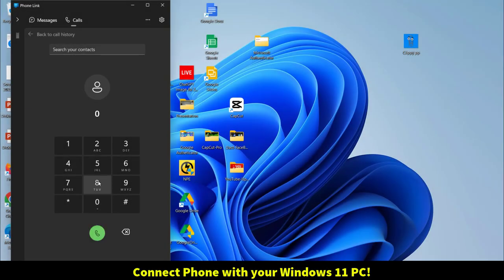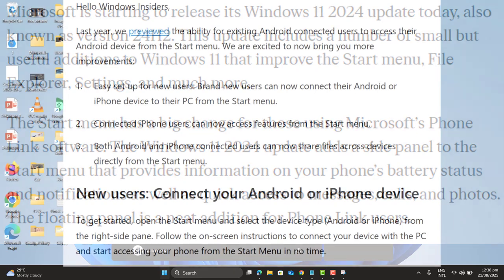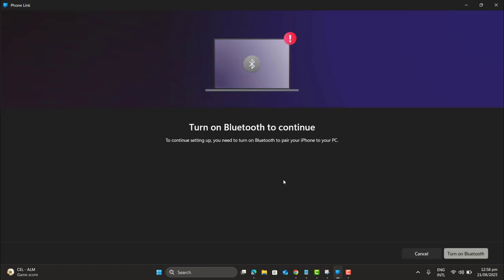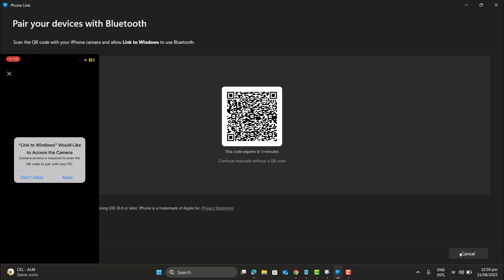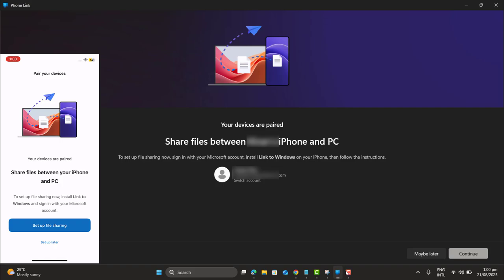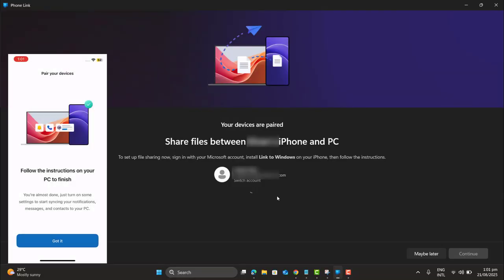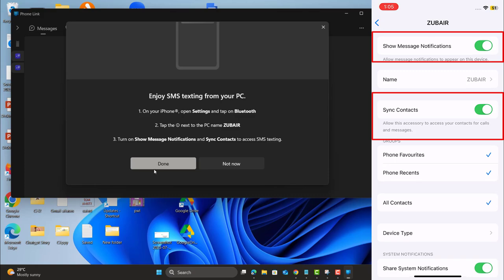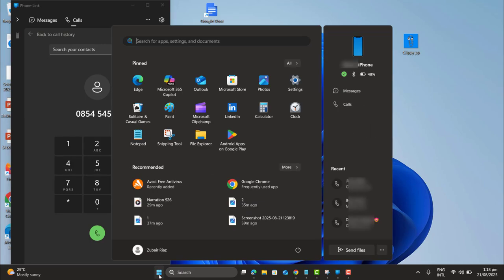Windows 11 Start Menu Phone Link | Connect iPhone & Android (2026)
Windows 11 Start Menu Phone Link | Connect iPhone & Android (2025 Update)

Microsoft just added a brand-new feature in Windows 11 (24H2 Update) — now you can connect your iPhone or Android directly from the Start Menu using the Phone Link app. In this video, I’ll show you step by step how to install Phone Link on your iPhone, pair it with Windows 11, and access calls, messages, photos, and battery info right inside the Start Menu.

Whether you’re using iPhone with Phone Link or Android, this tutorial will help you get connected easily.

🔗 References & Official Sources